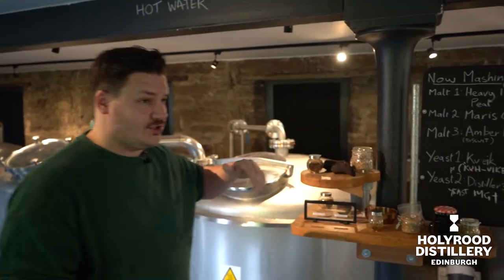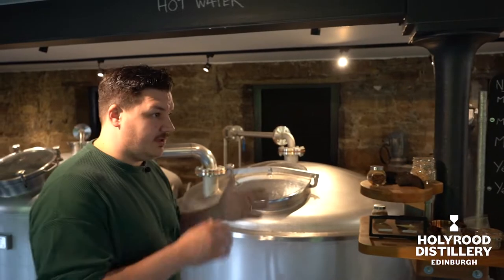Tasting Heavily Peated and Rauch Malt at Holyrood Distillery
Our Head Distiller, Marc is on hand to guide you through our Edinburgh home, to show you how we approach making Scotch Whisky. Along the way he'll be tasting our two expressions from this year's Cask Programme:

New Make - German Rauch Malt
New Make - Heavily Peated Islay Malt.